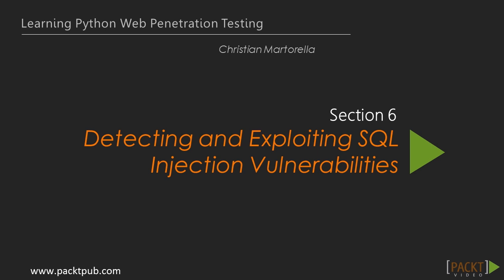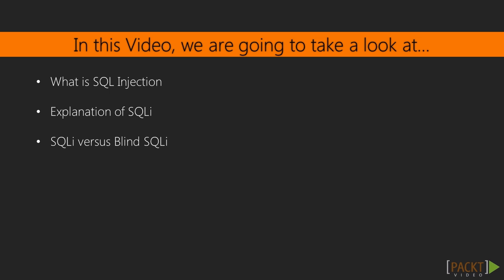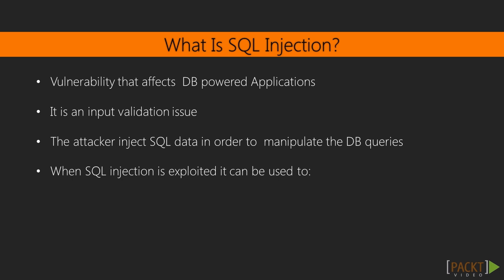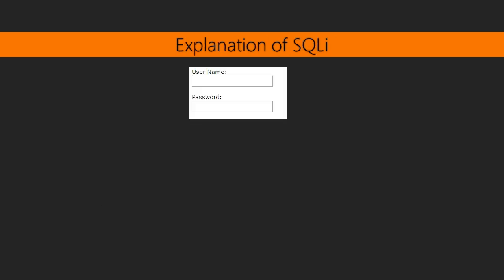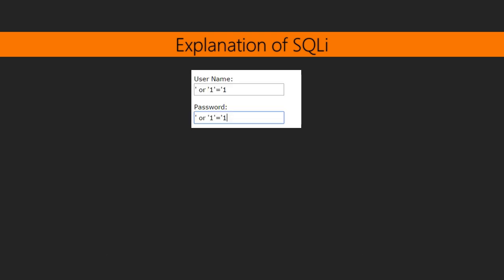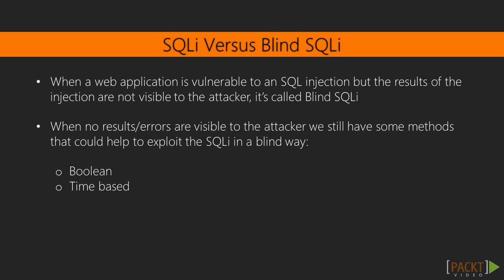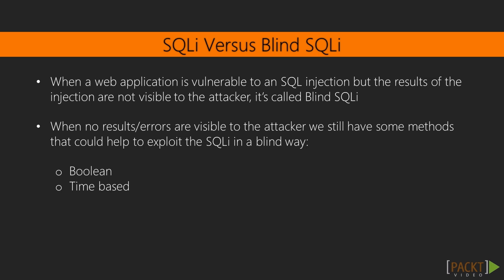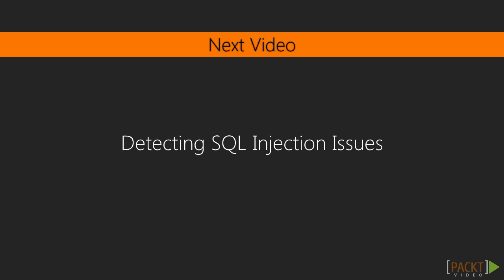Learning Python Web Penetration Testing: SQL Injection Vulnerability | packtpub.com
SQL injection vulnerabilities are one of the most dangerous issues that can affect a Web application. In this section, you will learn what it is, how it works, and see the difference between SQLi and Blind SQLi.
• Learn what is SQL injection
• Know how it works
• See the difference between SQLi and Blind SQLi